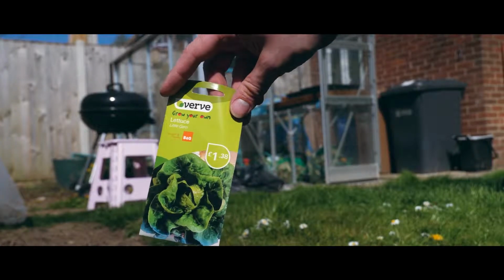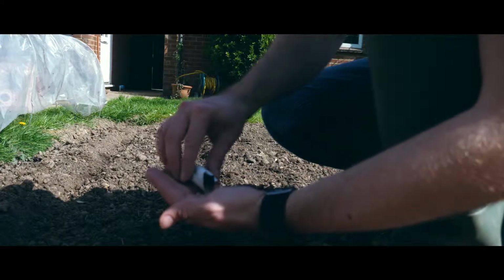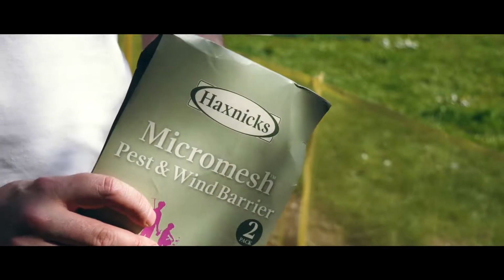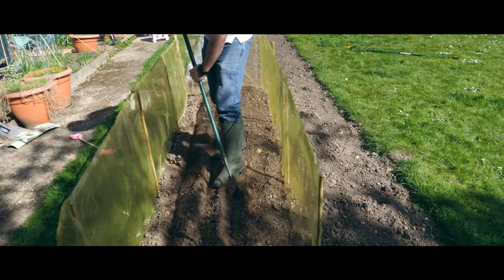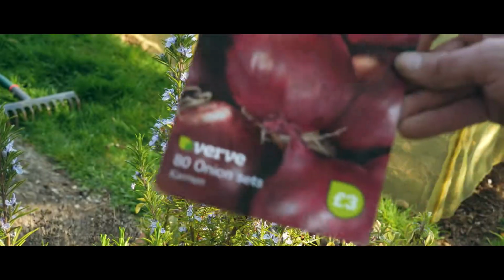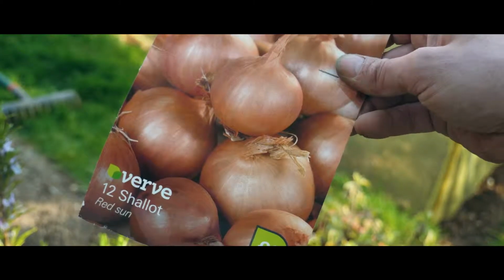May Update: Lettuce, Carrots, Onions, and Hail Storm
It is now early may and things have not been going my way.  A cold that will not shift and poor germination means I am once again behind my growing schedule.

To catch up I spent a warm Easter weekend sowing lettuce and carrots directly into the veg patch at home.  This week I have sown some more seeds in the greenhouse and taken cover from a hail storm.